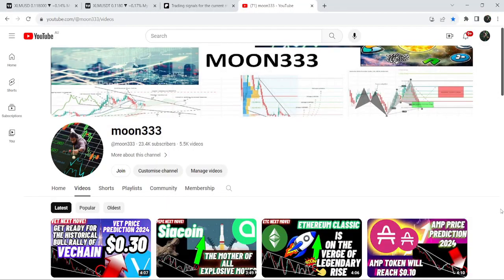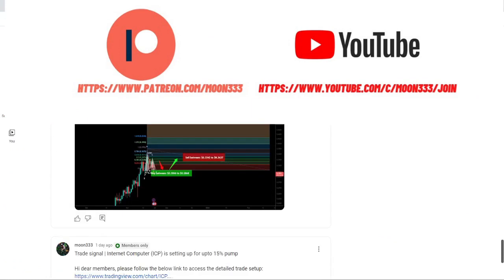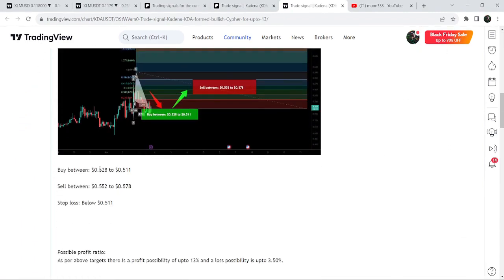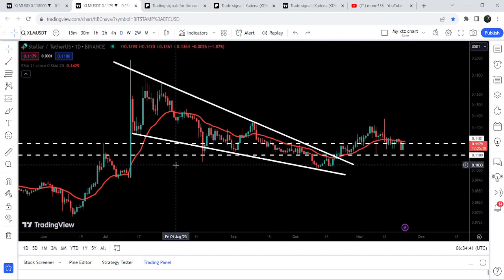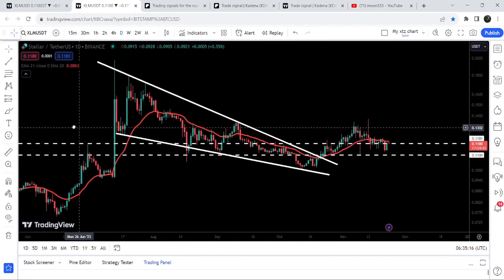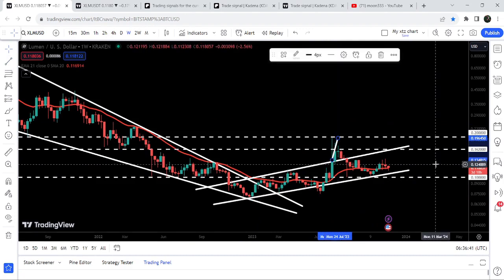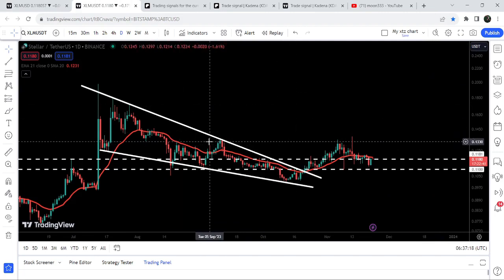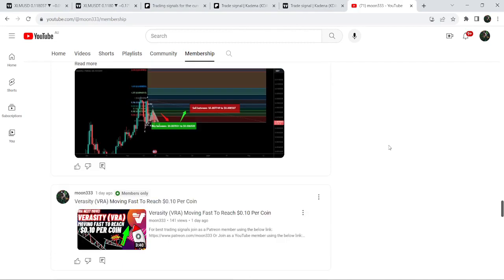Stellar Lumens XLM Is About To Break All Records!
Or